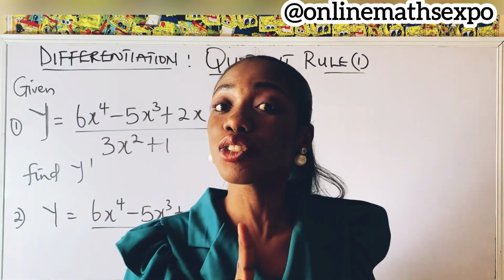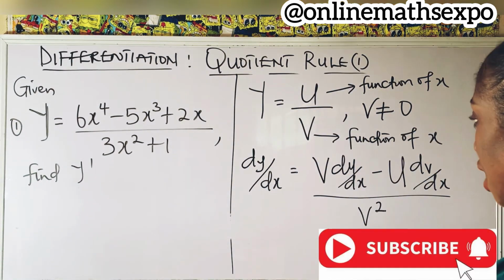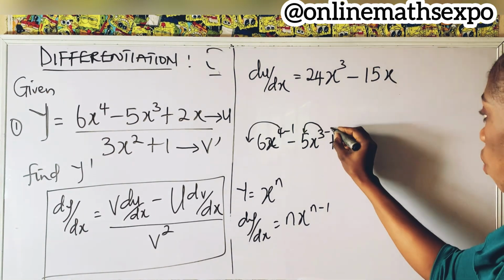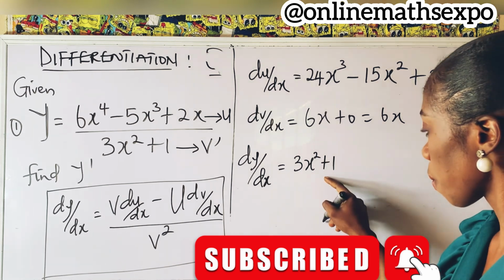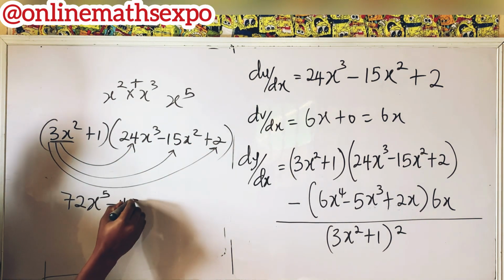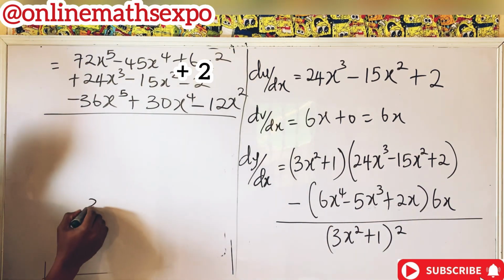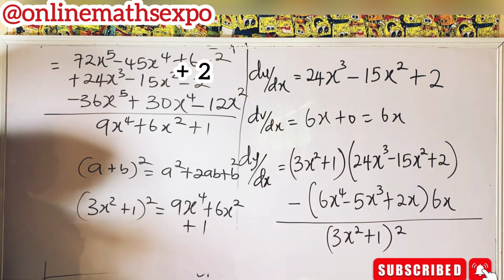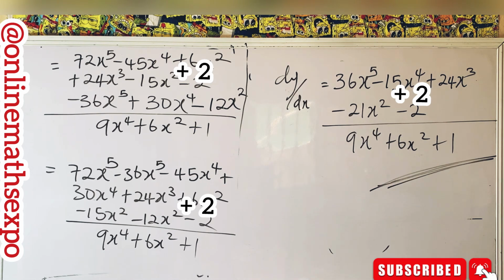Calculus|| Diferentiation: Master the Quotient Rule .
differentialcalculus / quotient_rule : The question of what and when to use the Quotient Rule in differentiation is answered in this tutorial

Discover the simplicity nature of differentiation using the quotientrule in this tutorial .

This tutorial is a Beginners Class designed to help groom students/teachers who have ZERO KNOWLEDGE on the Concept of differentiating using the QUOTIENT RULE.

It analysed the Quotient Rule technique step by step for easy understanding of all categories of learners.

viralmath h

algebra
Calculus
Derivatives explained
Further Maths
A level Maths
Precalculus
class 12 maths
GCE Maths
IGCSE Maths
Differential Techniques
Differential calculusj